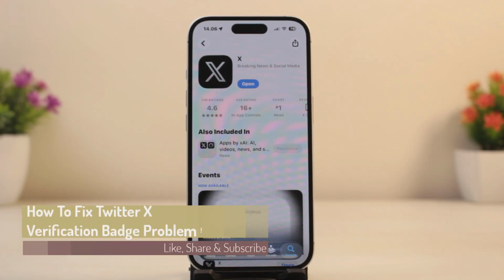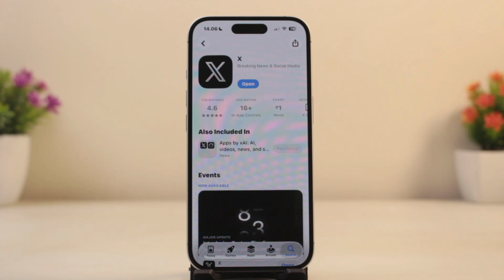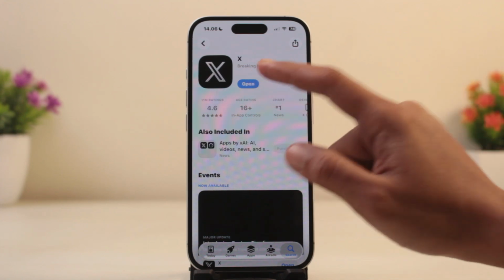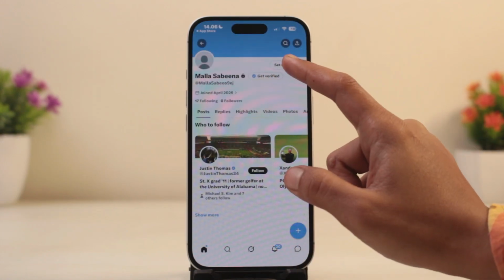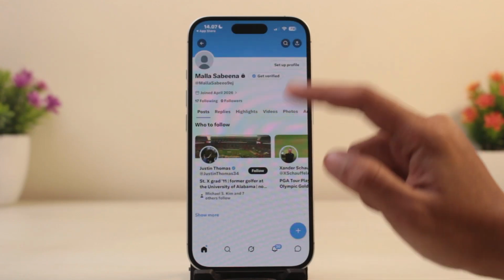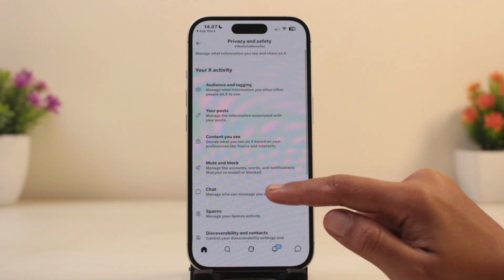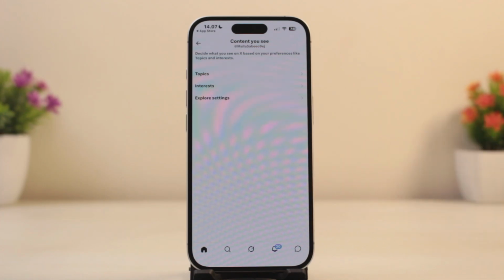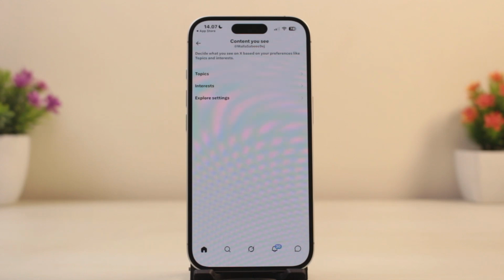How To Fix Twitter X Verification Badge Problem !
How to Fix Twitter (X) Verification Badge Issues (2026 Guide)
Having trouble getting or keeping your Twitter (X) verification badge? In this video, we walk you through how to fix Twitter verification issues, including missing badges, failed submissions, and verification loops. Whether you're stuck in the process or facing repeated errors, these steps will help you resolve them efficiently.

We start by fixing common age verification loops. Head to your profile, update or re-enter your birth date, and save the changes. Then go into Settings and Privacy, navigate to Privacy and Safety, and adjust your content visibility settings by turning off “Hide sensitive content” and enabling “Display media that may contain sensitive content.” These tweaks can help resolve verification glitches.

Next, we guide you through refreshing your session by logging out of your account, closing the app completely, and logging back in. This simple step often clears temporary bugs that may be interfering with the verification process.

Finally, we cover how to fix document upload issues during verification. Make sure your ID is clear, well-lit, and under 5MB in supported formats like JPG, PNG, or PDF. Ensure the name on your ID matches your account exactly, and if uploads fail on mobile, try submitting your verification request through a desktop browser. Follow this guide to fix Twitter verification badge issues and complete your verification smoothly.